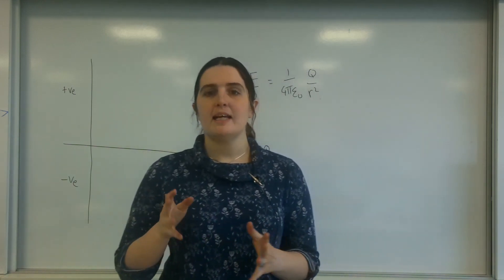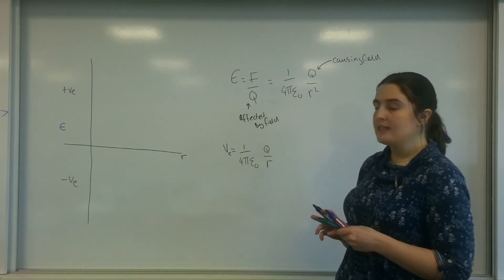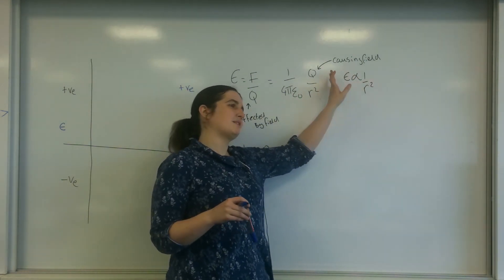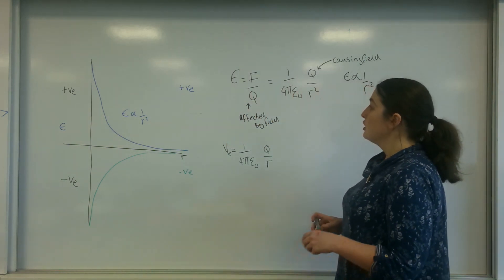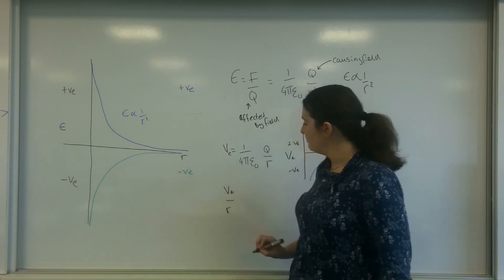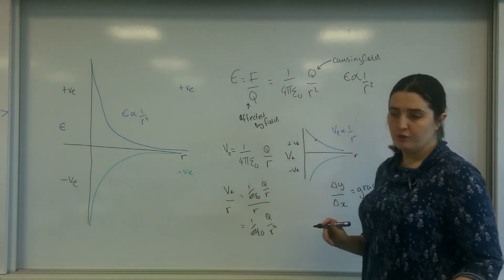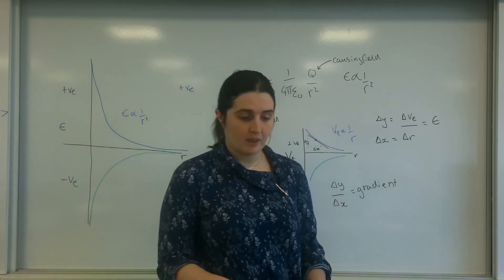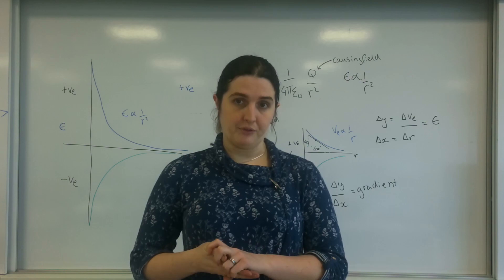Graphical radial electric fields AQA ALevel Physics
Graphical representation of V vs r and E vs r and how to go between them